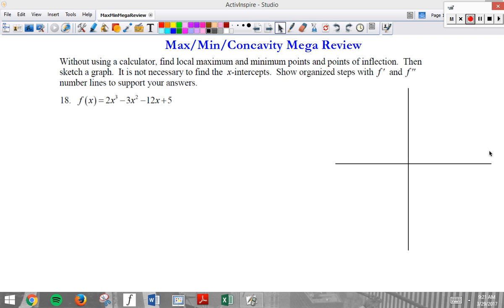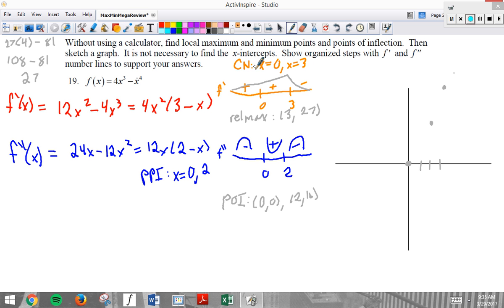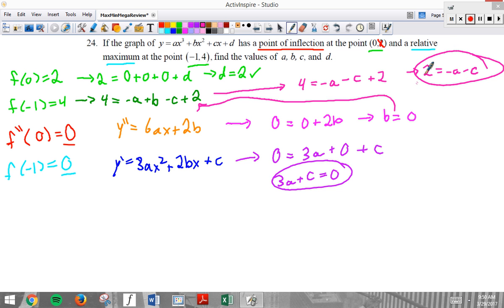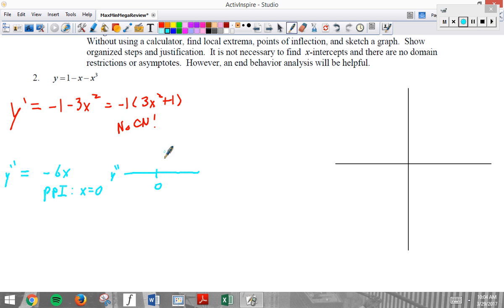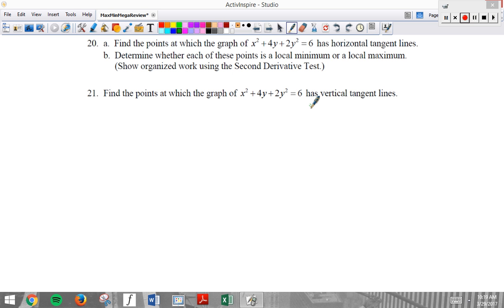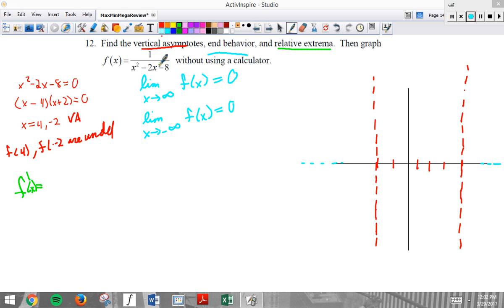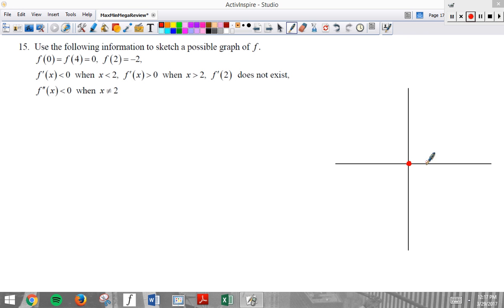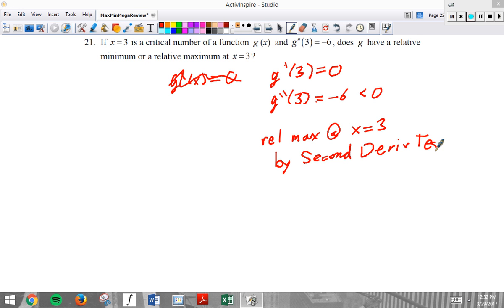Max/Min & Concavity Mega Review